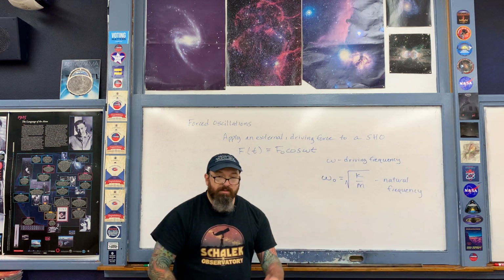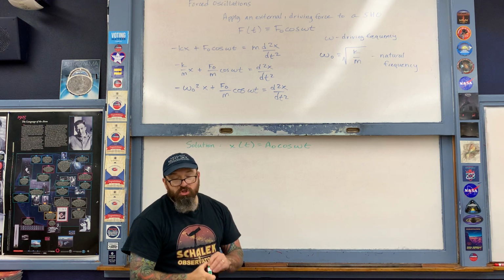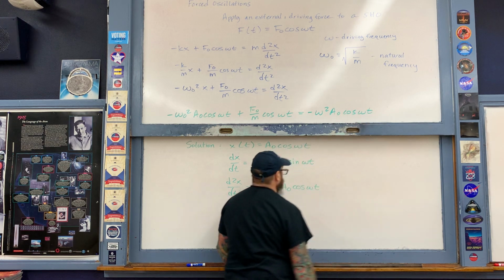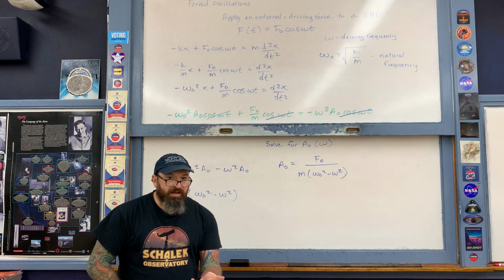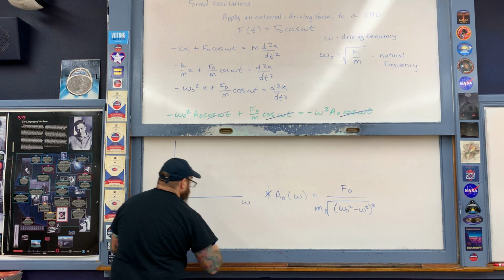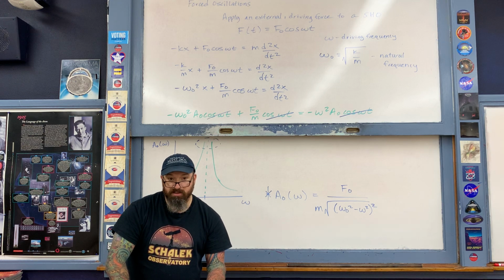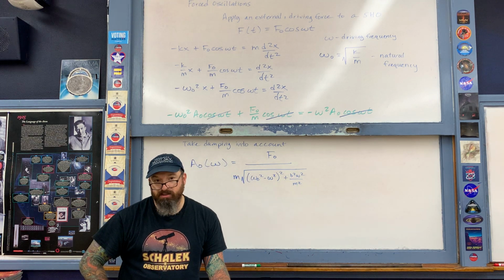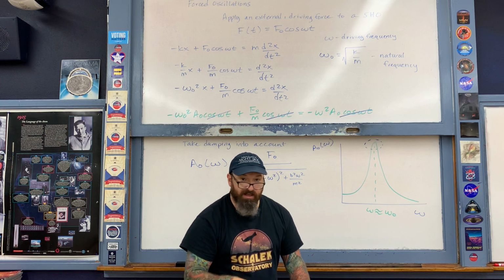Lecture - Resonance - Honors Physics AB